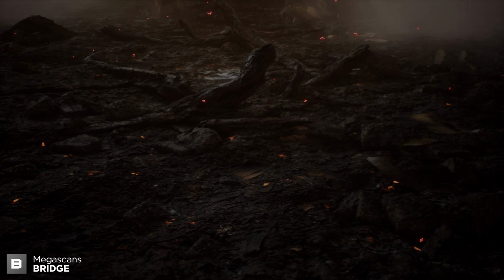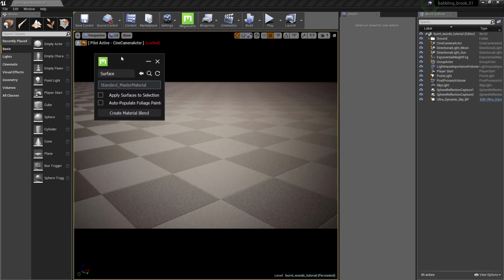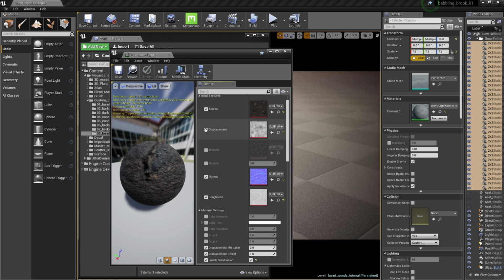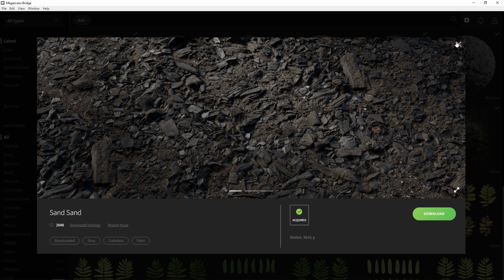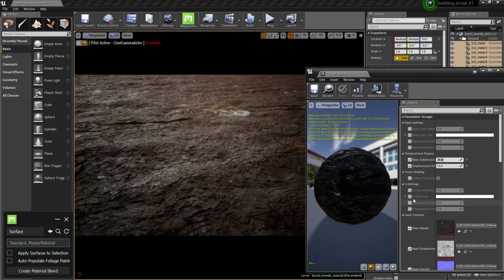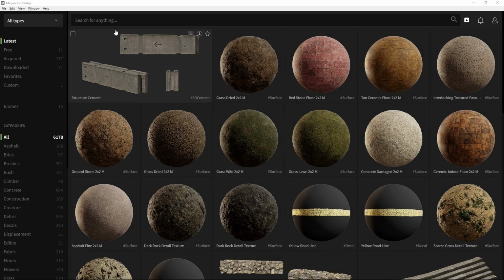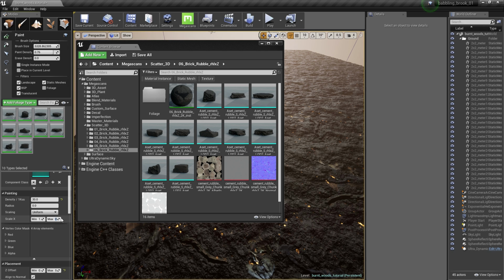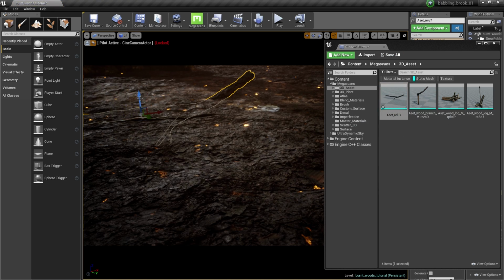Megascans & UE4 - Live Link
Introducing the Quixel Megascans and Unreal Engine 4 Live Link - enabling ultra-fast, super-simple exports from Megascans Bridge to UE4.